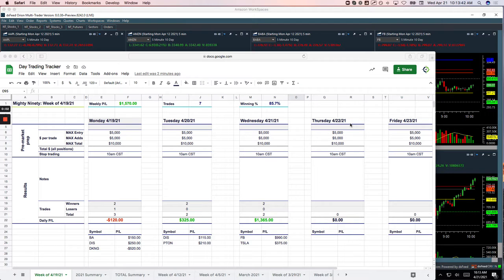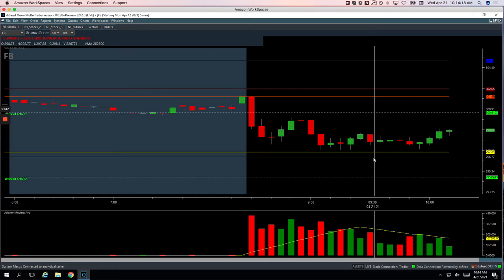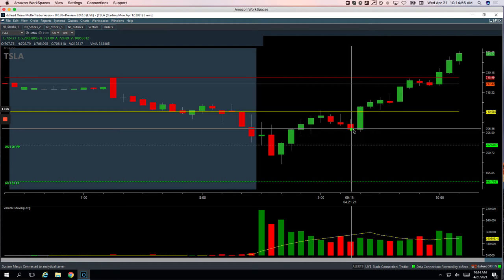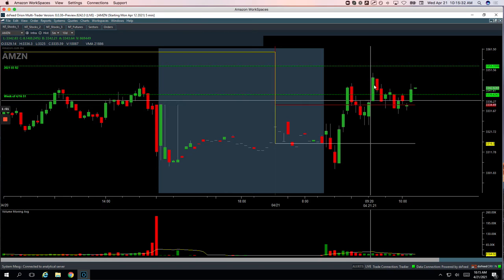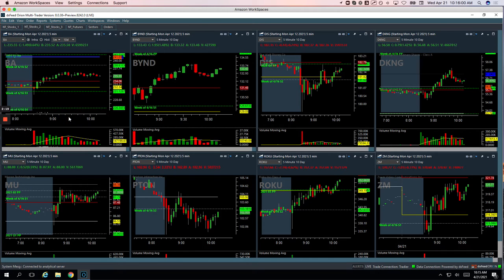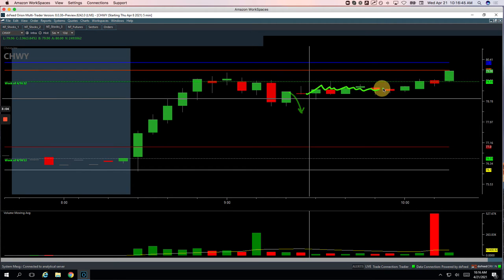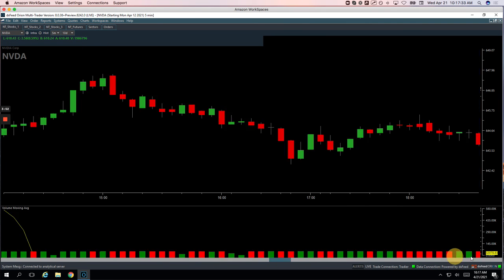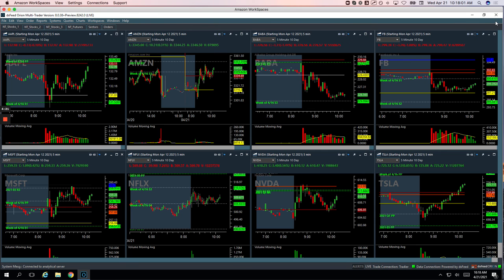Day Trading Recap: 4-21-21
👉 Biggest winner - FB

YouTube.com/navigationtrading
Facebook.com/navigationtrading